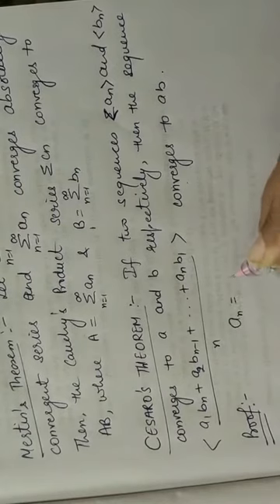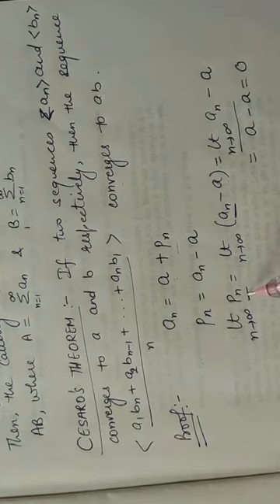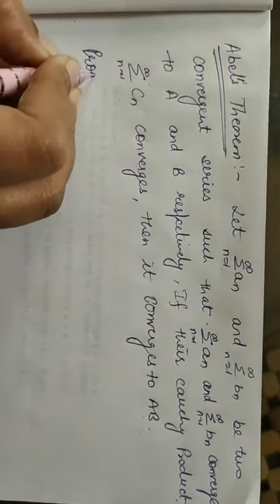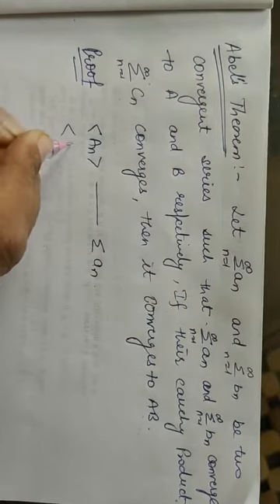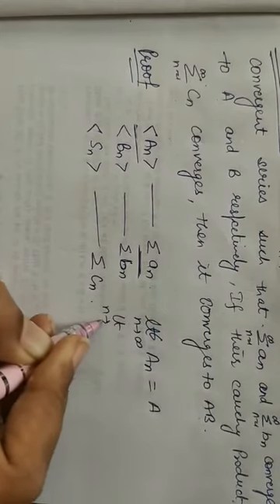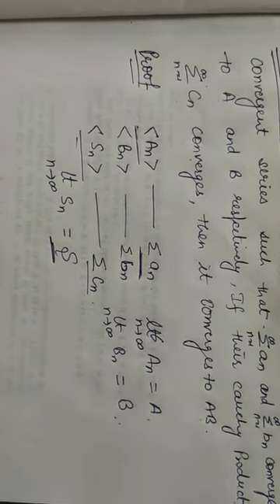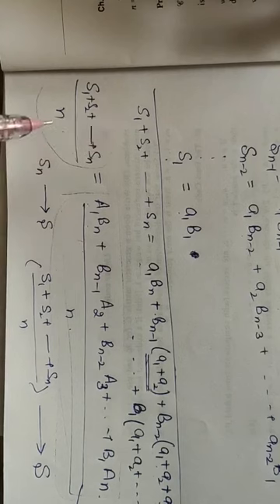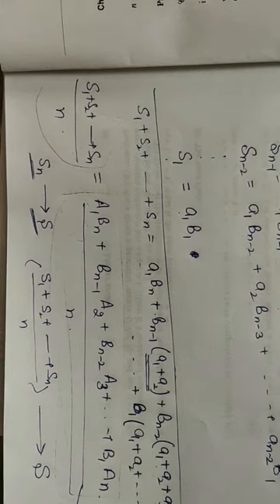Cesaro's Theorem and Abel's Theorem(Arbitrary Series)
B.A. II/B.Sc. II, by Dr. Arpana Garg, I.B. (PG) College, Panipat